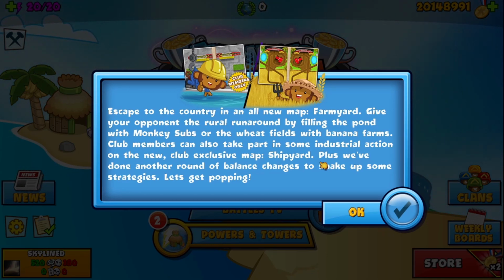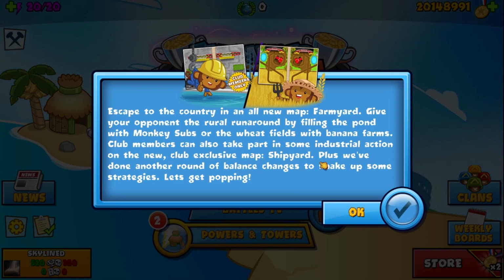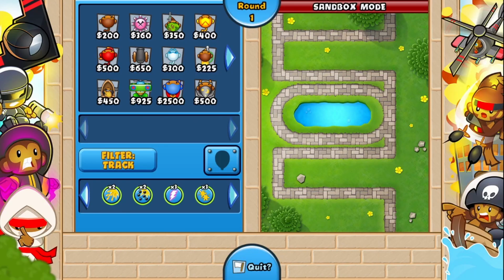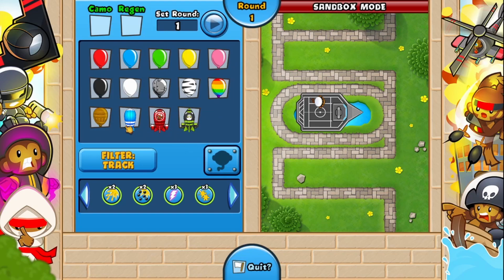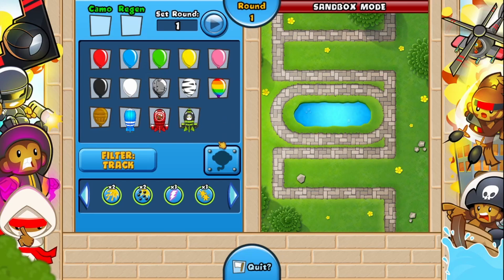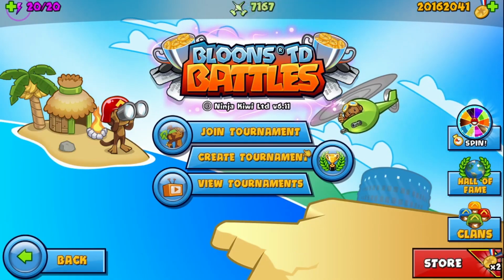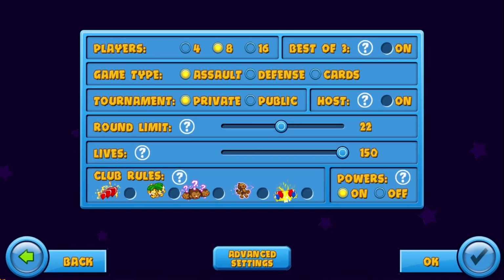NEW Update!!! BTD Battles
NK just released update 6.11! Let's see what's inside...